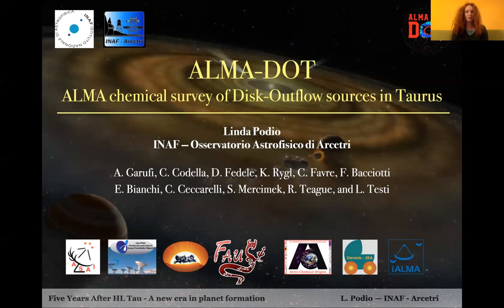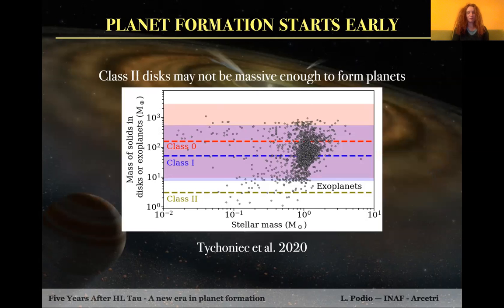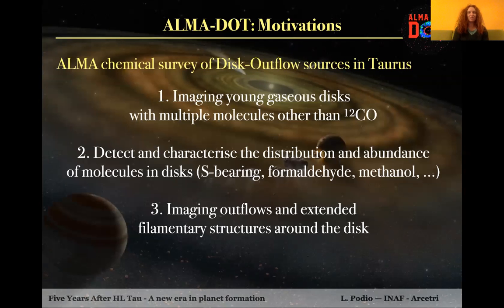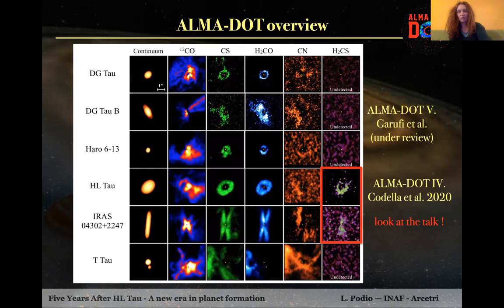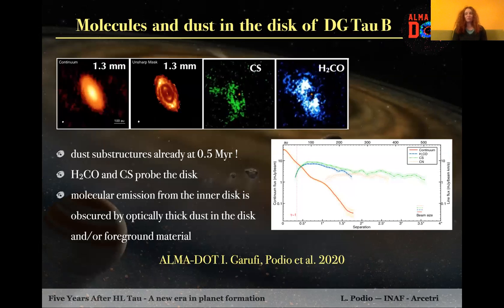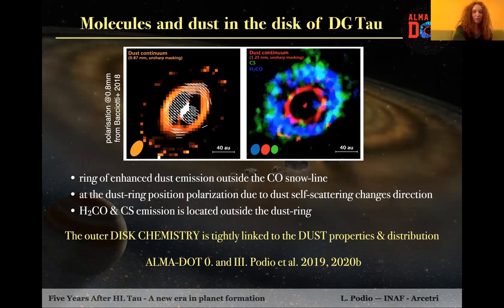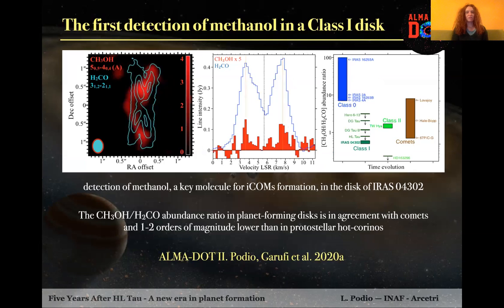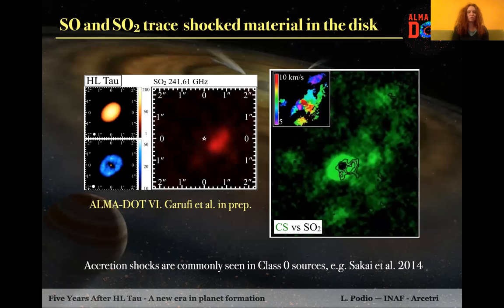Linda Podio - ALMA-DOT: the ALMA chemical survey of Disk-Outflow sources in Taurus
Presenter: Linda Podio (INAF - Osservatorio Astrofisico di Arcetri)

Title: ALMA-DOT: the ALMA chemical survey of Disk-Outflow sources in Taurus

Abstract: In the last five years ALMA revolutionised our comprehension of planet formation. The first breakthrough was delivered by the impacting image of the rings in the disk of HL Tau, suggesting that planet formation occurs early, in disks of less than 1 Myr. ALMA is revolutionising also our comprehension of the disk chemistry, which is crucial to answer another key question about planet formation: what chemical composition planets inherit from their natal environment?

Answering this question is the goal of the ALMA chemical survey of Disk-Outflow sources in Taurus (ALMA-DOT). ALMA-DOT targets six Class I, early Class II disks (0.1-1 Myr) in a number of molecular tracers: CO, CN, S-bearing, CS, H2CS, SO2, deuterated water, HDO, and simple organics, H2CO and CH3OH. The survey allowed us to obtain a comprehensive view of the radial distribution of molecules in young disks, to reveal the disk vertical structure with the first image of the “molecular” and “freeze-out” layer, and to derive the molecules gas-phase abundance ratios. These are compared with the abundance ratios in Class 0 and II sources, and in comets, to reconstruct the chemical evolution from protostars to planets. Moreover, we report the first detection of methanol in a Class I disk, a key organic molecule for the build-up of chemical complexity. The results obtained by ALMA-DOT are the first step towards the characterisation of the disk chemical evolution and of the molecular heritage delivered to the assembling planets.